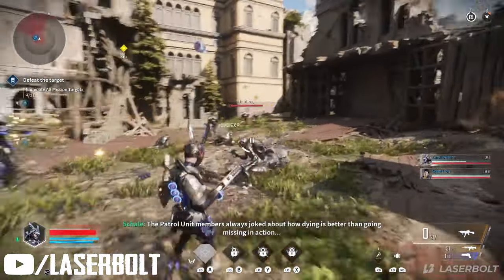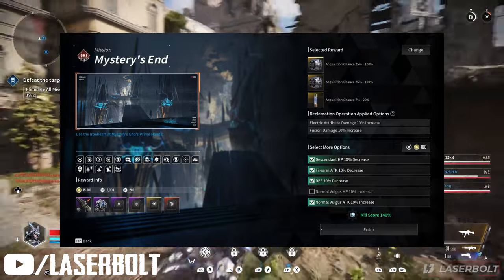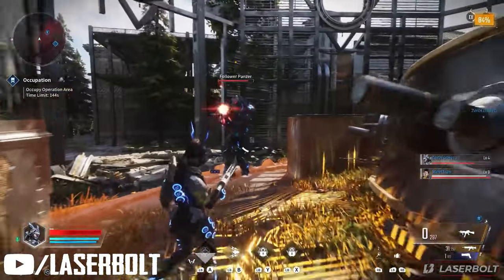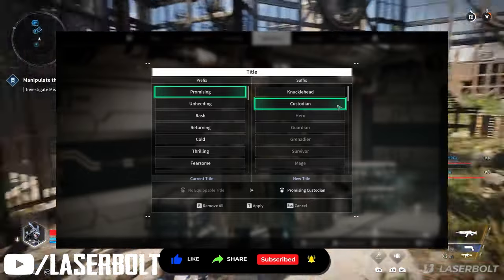The First Descendant Endgame Dungeons, New BETA Rewards, Firing Range, Private Matches and More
The first descendant new beta content has been confirmed by developer and new rewards, challenges and new endgame content coming to the game.